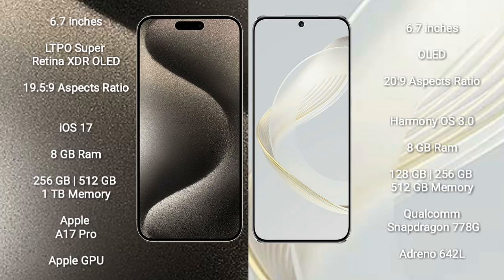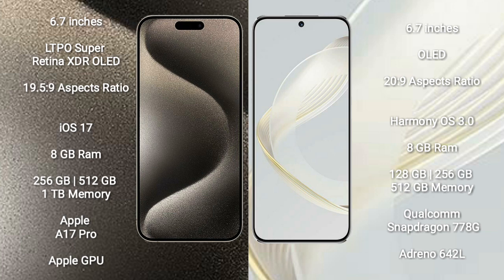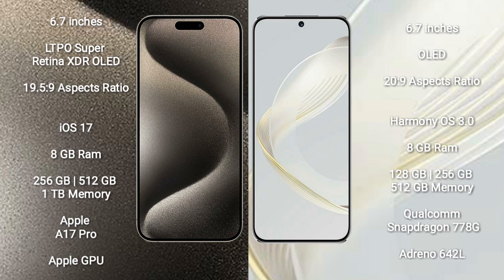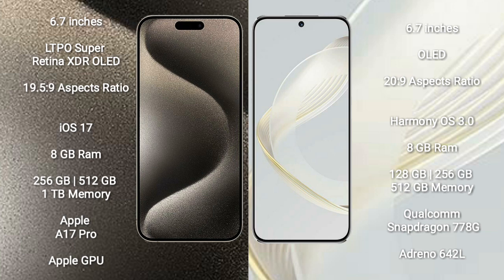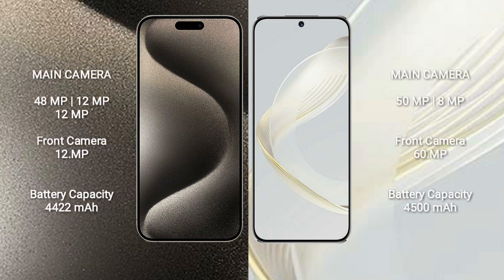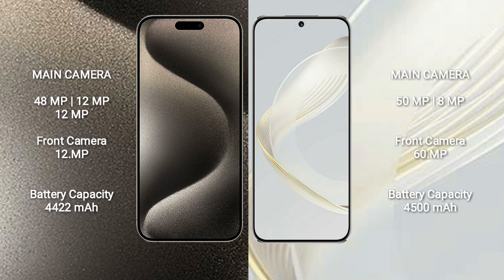iPhone 15 Pro Max vs Huawei Nova 11 Review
iphone 15 pro max vs huawei nova 11
apple 15 pro max vs huawei nova 11